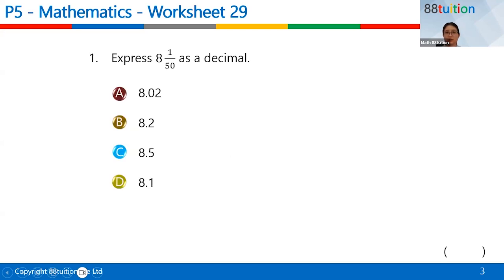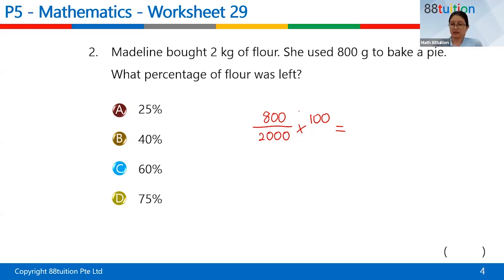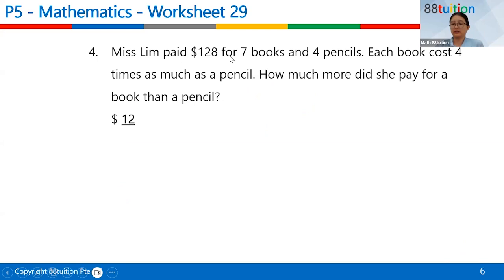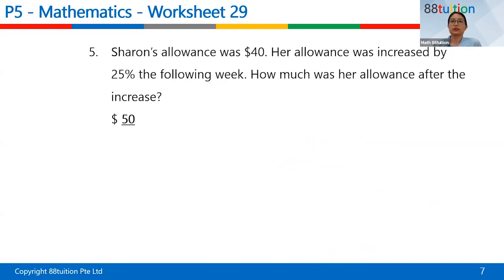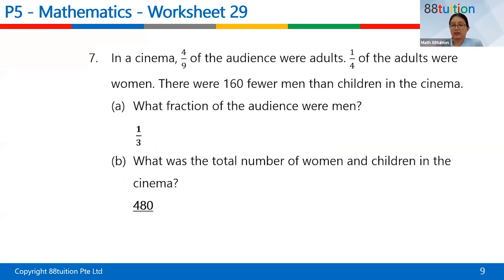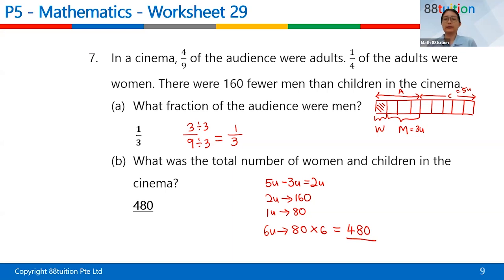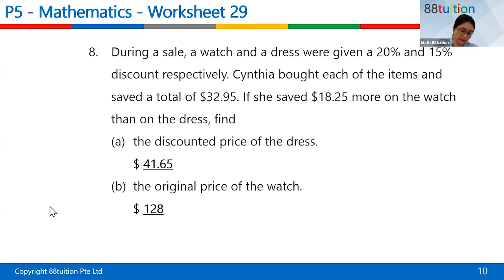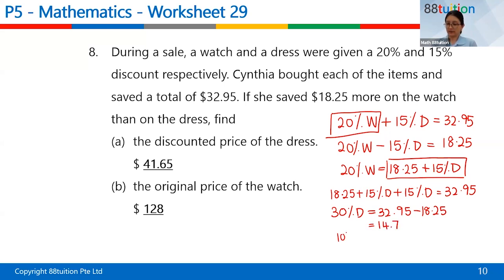P5 - Group D - Mathematics - Tutorial 29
Highlights Of This Tutorial :

Work Assessment A
Learning Objectives
• Testing Understanding on Fractions
• Testing Understanding on Ratio
• Testing Understanding on Percentage